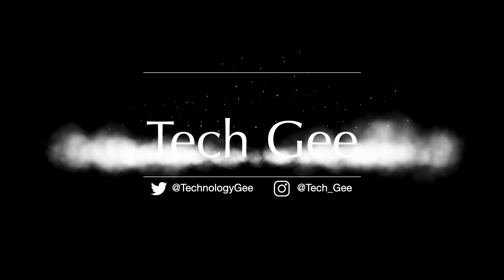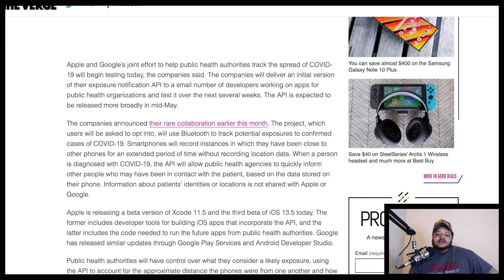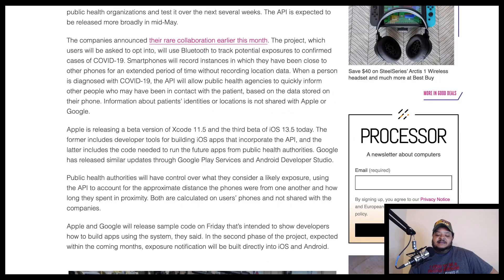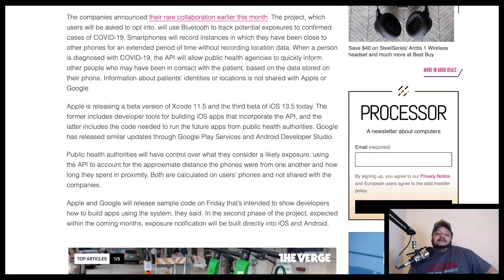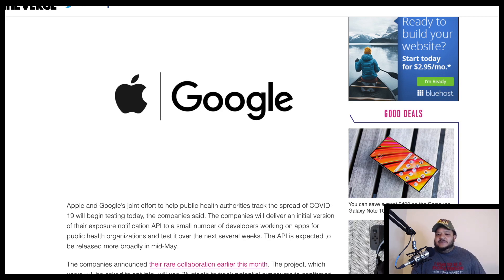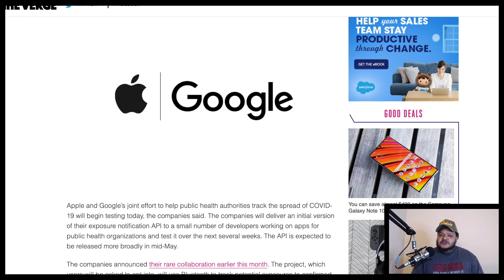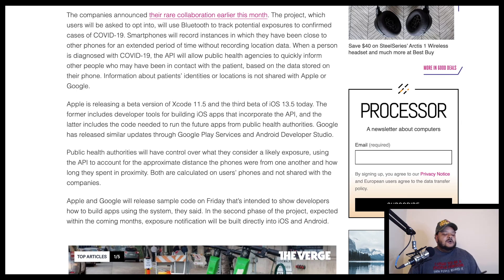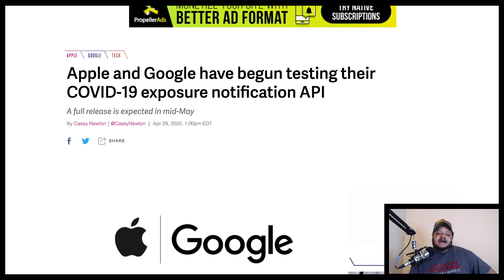Apple & Google Start Testing COVID-19 Exposure Notification API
Apple & Google have recently began testing COVID19 exposure notification APIs to essentially warn people if they have been in contact with a person who was exposed to coronavirus.